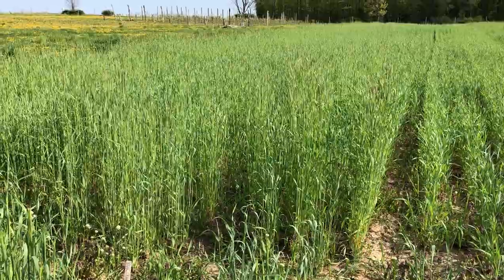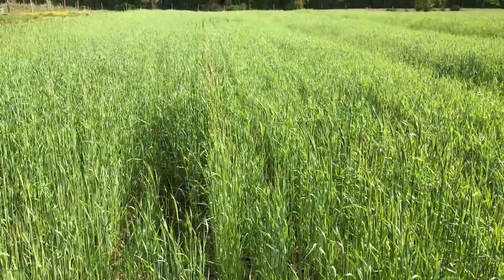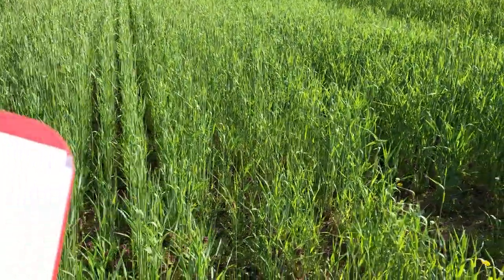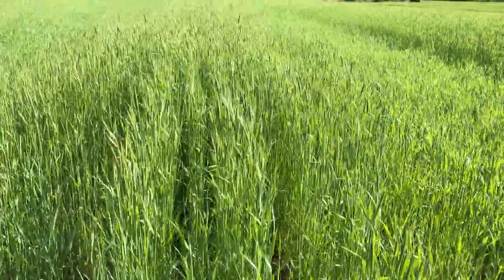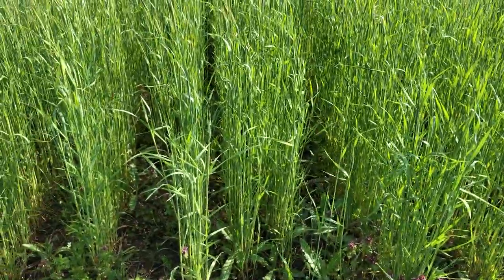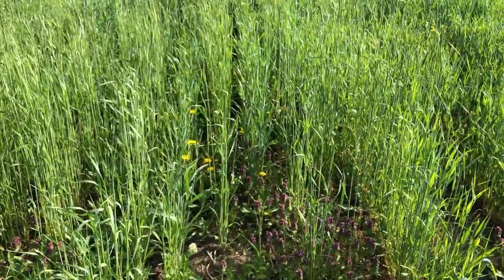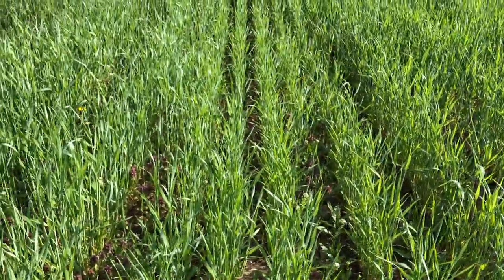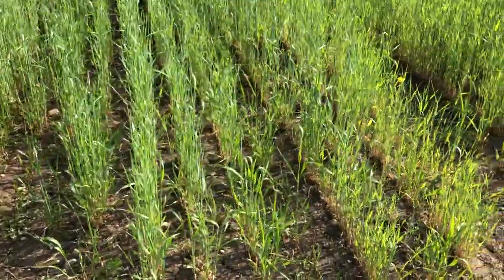Synchronizing rye and vetch for termination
Rye and vetch make a great cover crop mixture for getting a lot of organic matter and organic nitrogen. The challenge in New York is that the generic (VNS) versions of these crops are ready to terminate about May 28, where it would be nice to get our crops in starting May 20. Purple Bounty vetch is a 7-10 days earlier to flower (termination maturity) than the VNS, so it is rather attractive for this use. The key is to find a rye partner that will also be fully susceptible to the termination method (mowing or roller-crimping). That maturity is when the most mature heads are at anthesis and the least mature are in boot.
Last fall we planted Purple Bounty with six rye varieties to see which ones will be ready to terminate when the vetch is. This video is taken May 10,  ten days before the anticipated termination date.
Update: Termination is in early June. Here is a look at the varieties before roller crimping:

Gates West organic research farm, Cornell AgriTech campus, Geneva NY.
Mostly Lima silt loam 2% slope.